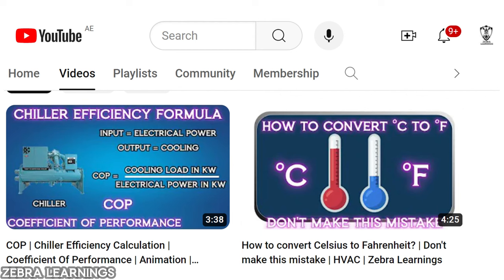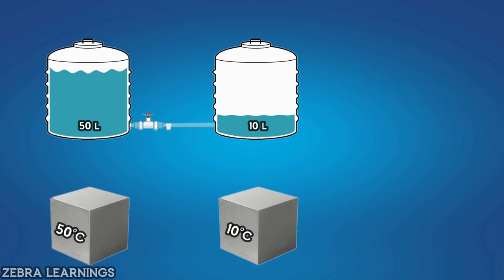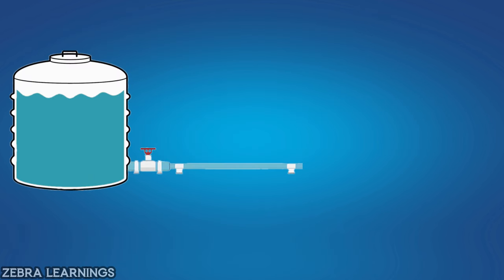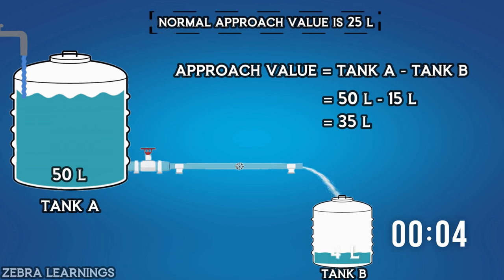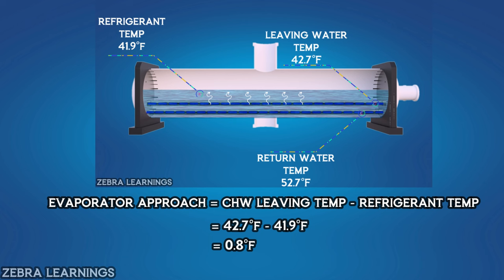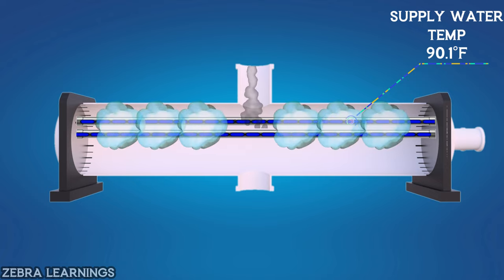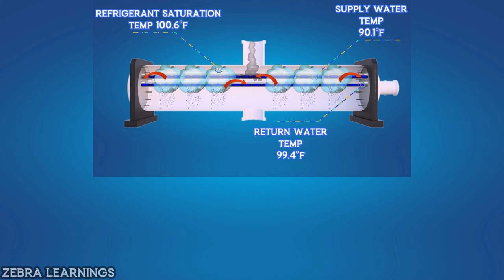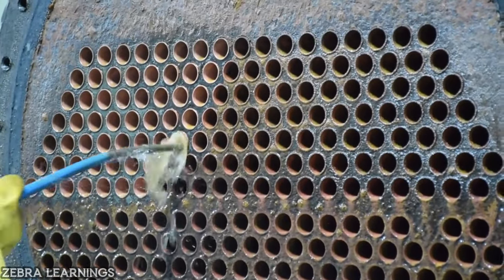How to find Chiller Approach? | Evaporator and Condenser Approach | Animation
Chiller Approach Value

We measure the efficiency value of a chiller to determine if it is working properly.

If the chiller efficiency value is abnormal, we need to measure the chiller approach value next.

The chiller approach value must be measured at the evaporator and condenser of the chiller.

By measuring, we can find out if there is a problem with the evaporator or the condenser.

Usually, the approach value is more likely to be higher in the condenser than in the evaporator.

This is because the water used in the condenser is at a higher temperature and the minerals in it dissolve in the coil, reducing the flow rate of the water flowing through it.

This reduces the heat transfer between the refrigerant and the water.

This will increase the approach value.

In addition, the water used in the condenser goes to the cooling tower, where it comes into contact with open air, causing a lot of dust to form in the water, which can also block the coil.

The descaling process must be used to remove dust and scale from the coil.

The condenser should be descaled once a year. The evaporator should be descaled once every 2 or 3 years.

The formula for finding the approach value of the evaporator is:

Evaporator Approach Value = Chilled Water Leaving Temperature – Refrigerant Temperature.

The evaporator approach value should be less than 3°F.

The formula for finding the approach value of the condenser is:

Condenser Approach Value = Refrigerant Saturation Temperature – Condenser water leaving temperature.

The Condenser Approach Value should be less than 4°F.

By watching this video in full, you will get a clear understanding of Chiller Approach.